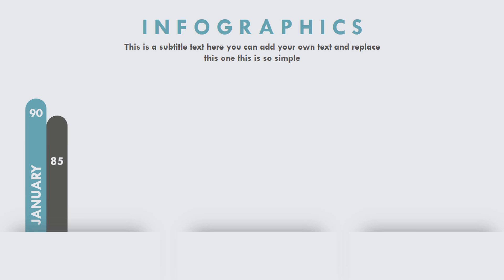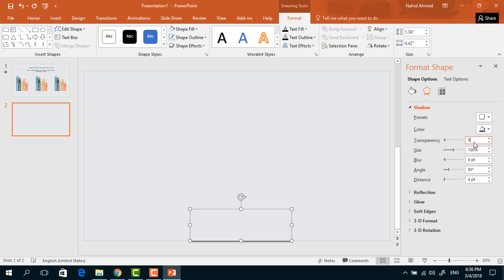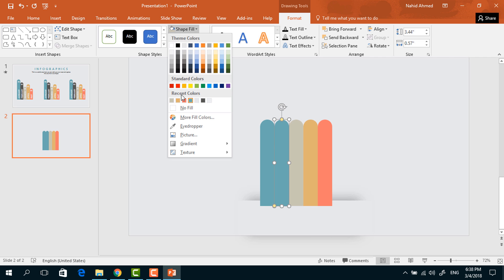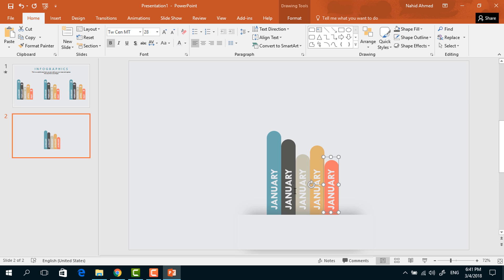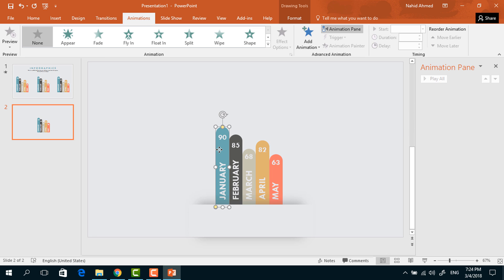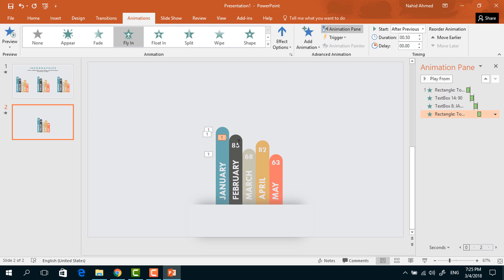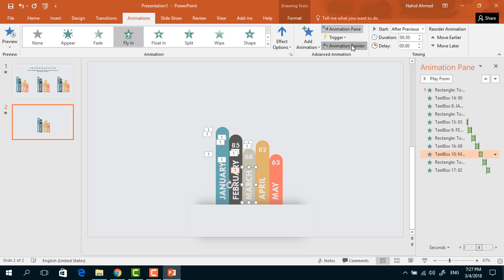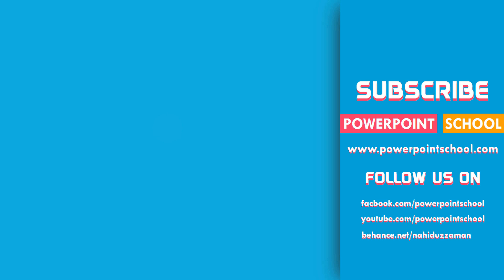PowerPoint Animation Tutorial Infographic Bar Chart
In this PowerPoint animation tutorial, you will get to see how to animate an infographic bar chart. This tutorial may help you to decorate your presentation slide in an attractive way.

Used elements:
Shapes: Top corner rounded rectangle
Font: Tw Cen MT
Animation: Fly in

Here, I have used PowerPoint 2016 for this tutorial but you can use PowerPoint 2010 or 2013 to make this one.